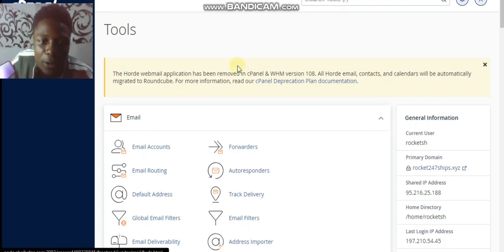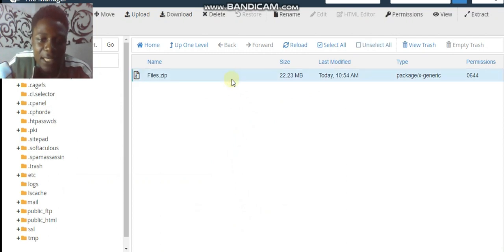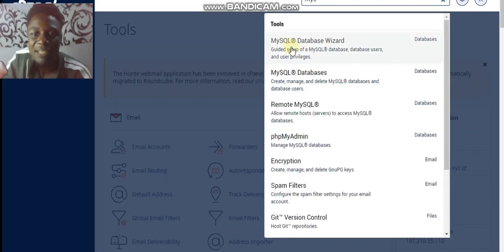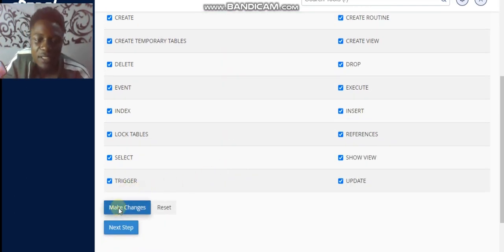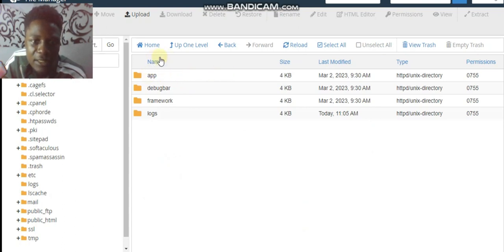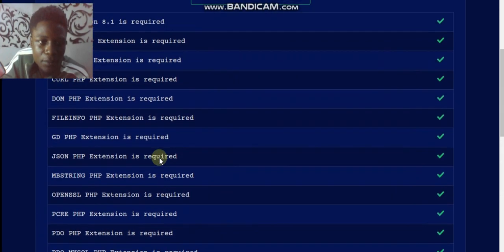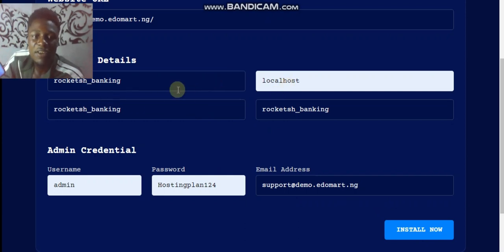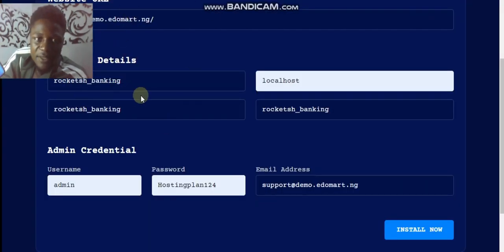Create a Banking Website - zero coding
Call/Chat on whatsapp
to get this script... ‪

Welcome to the ultimate guide on how to create your very own bank in just 10 minutes! In this step-by-step tutorial, we'll walk you through the entire process, making banking accessible to everyone. Whether you're a financial enthusiast, a tech-savvy entrepreneur, or just curious about how banks work, this video is for you.

📌 What You'll Learn:
Database Creation
Hosting Cpanel
File Management
Script Installation
Custom Mail Creation
Database Management